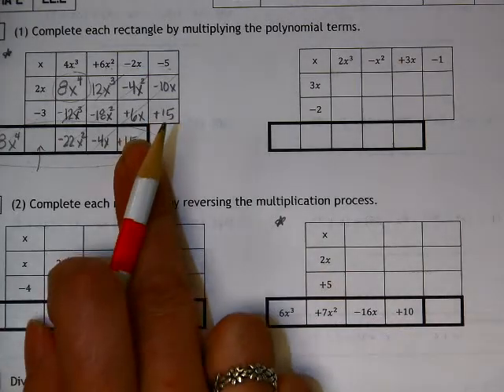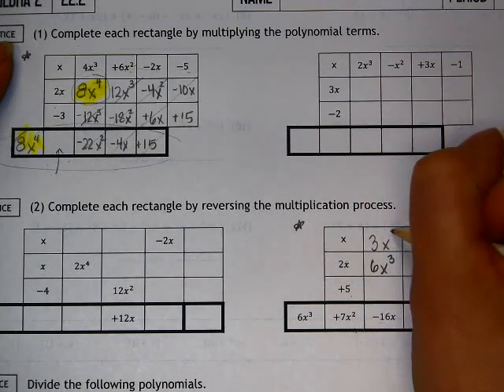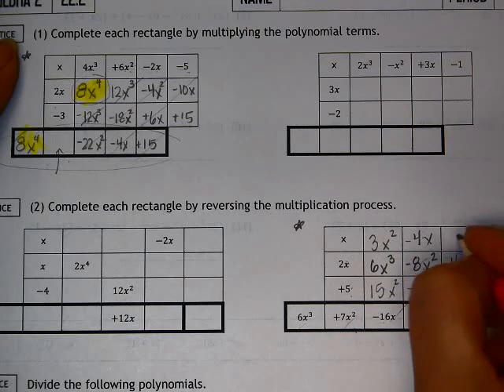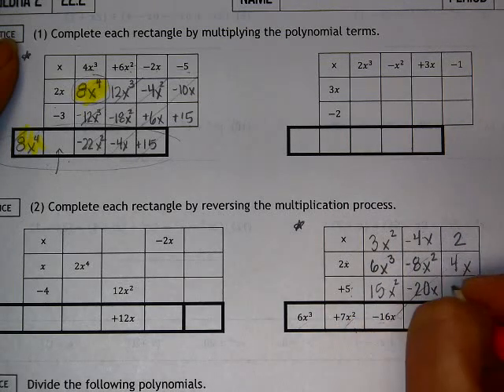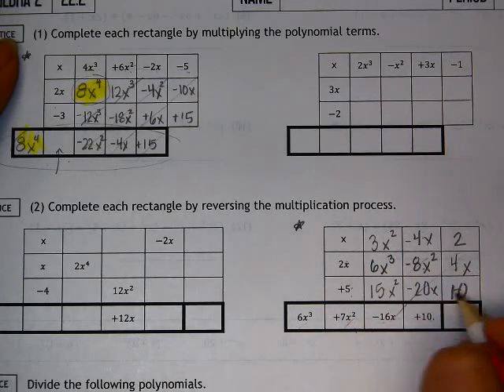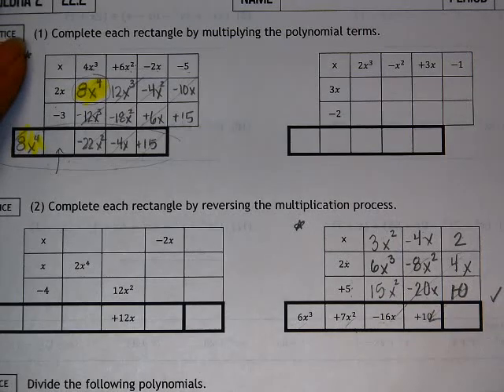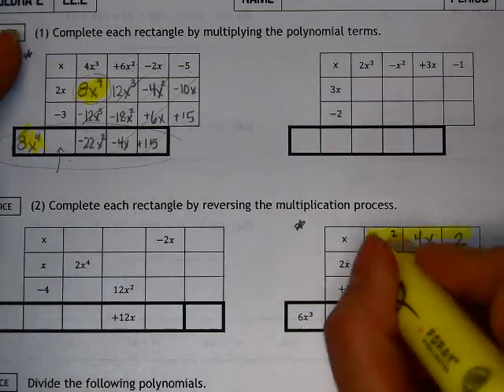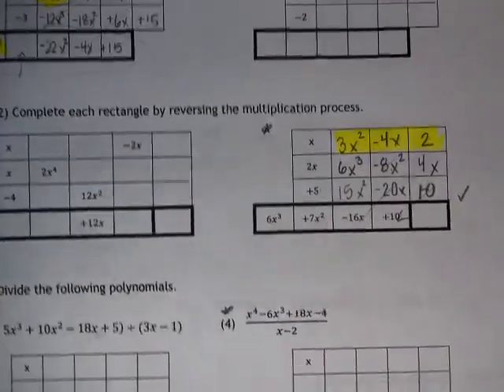22 2 Practice 1,2,4 Polynomial Division